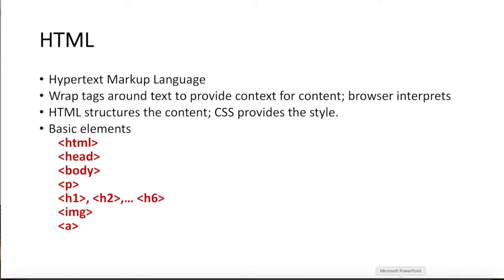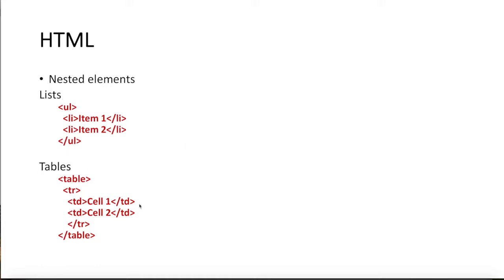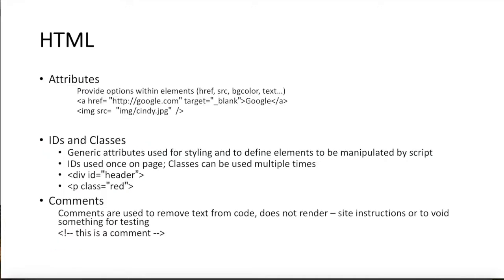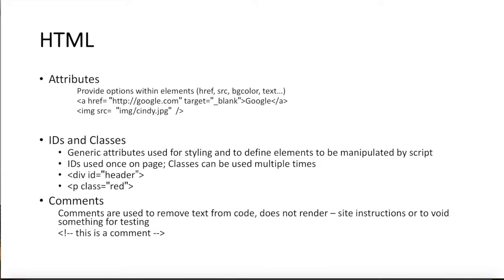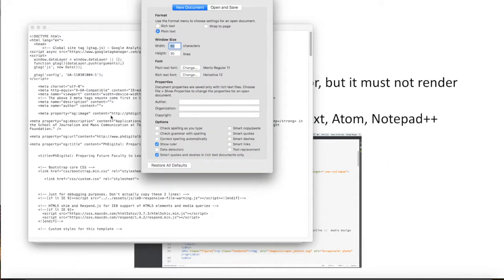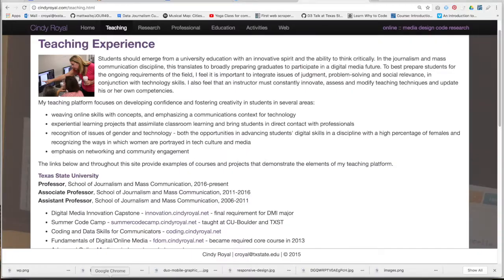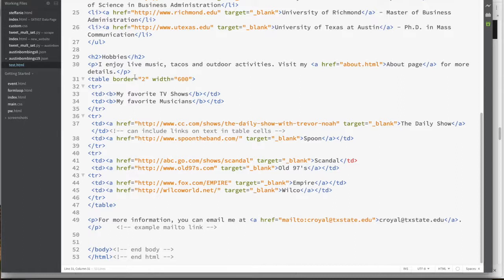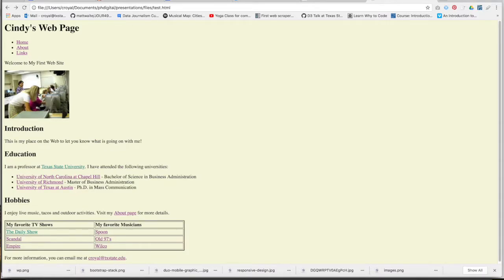PhDigital Bootcamp: HTML